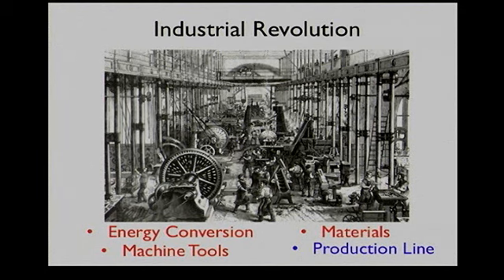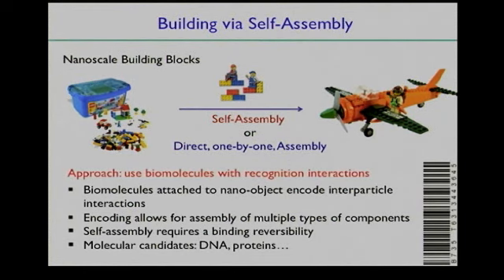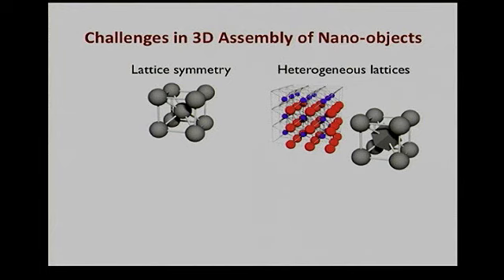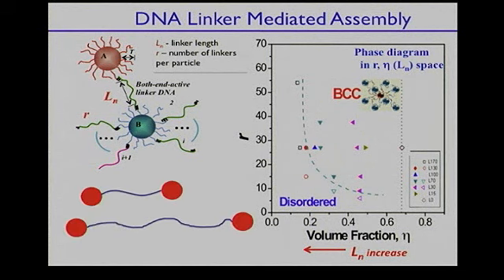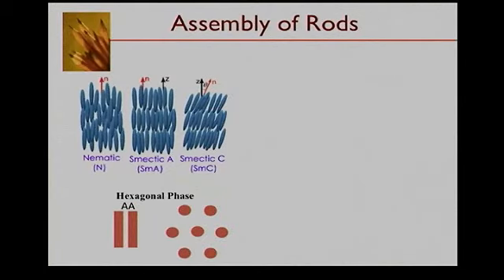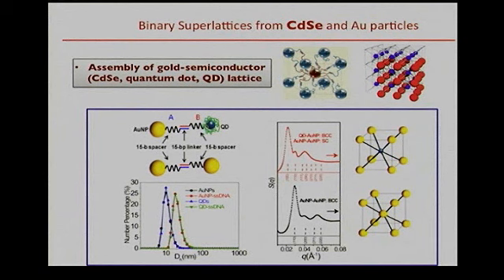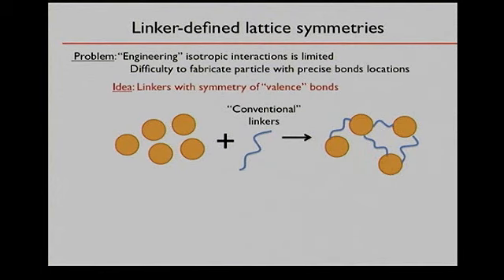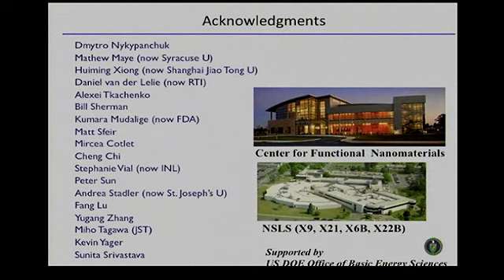Self-Assembly by Instruction: Designing Nanoscale Systems Using DNA-Based Approaches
Oleg Gang gives the 474th Brookhaven Lecture where he talks about how scientists at BNL have devised a way of using strands of synthetic DNA attached to the surface of nanoparticles to instruct them to self-assemble into specific nanoscale structures, clusters, and three-dimensional organizations.